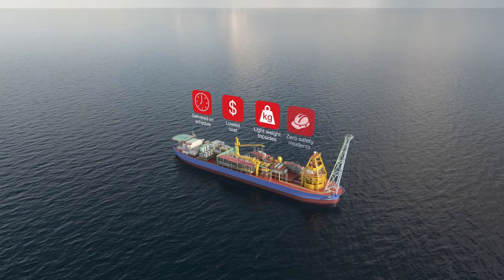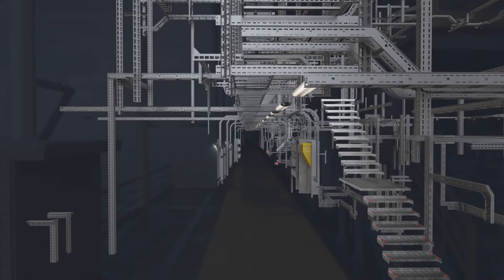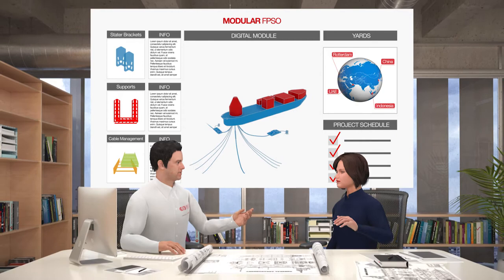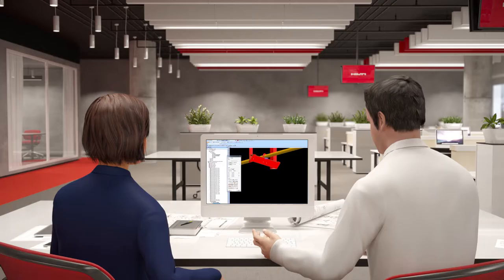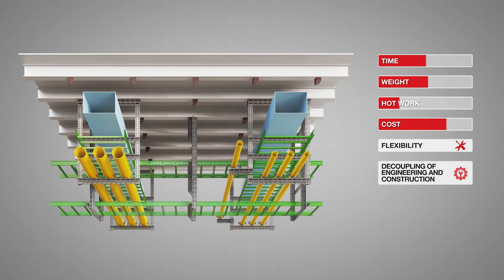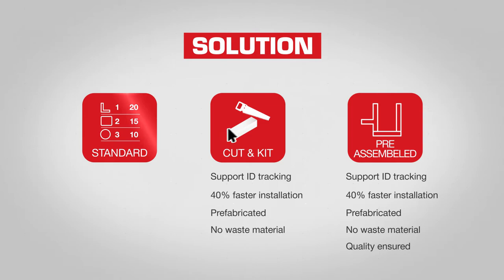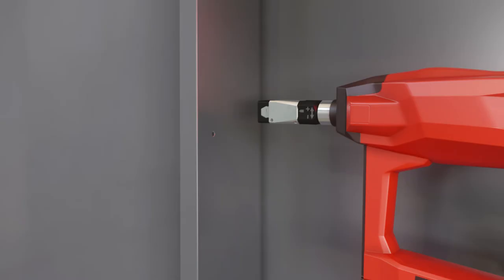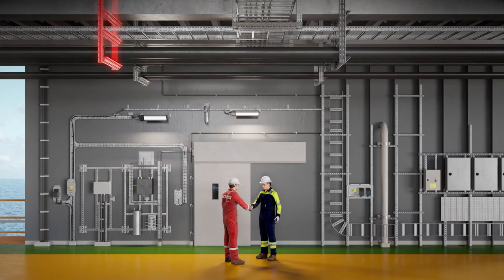Service Offering for Offshore Customers